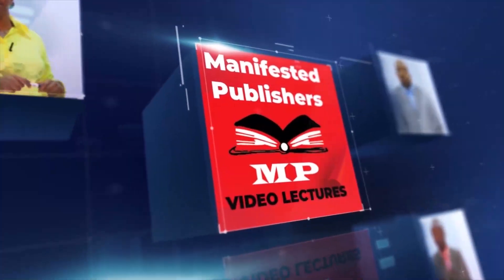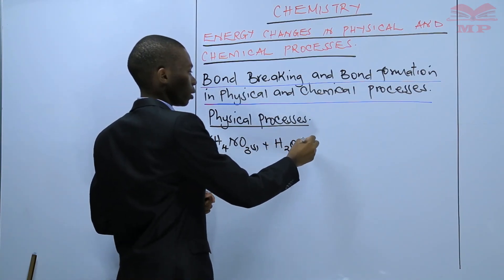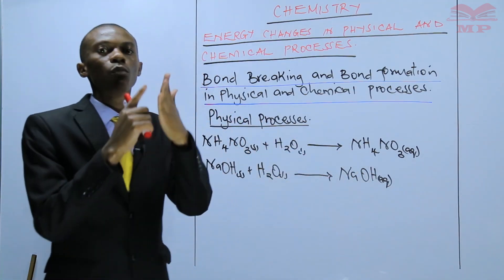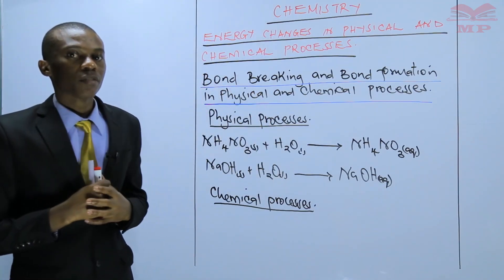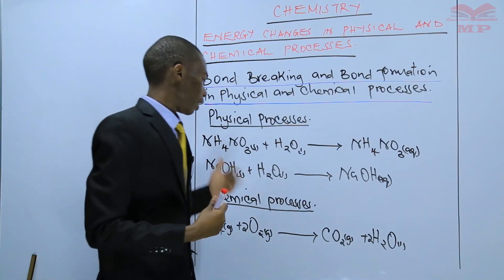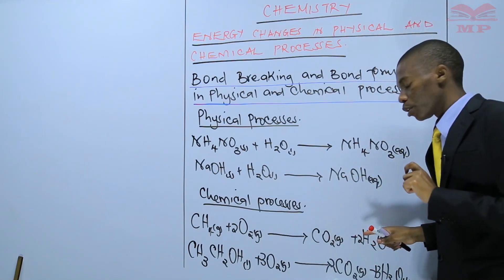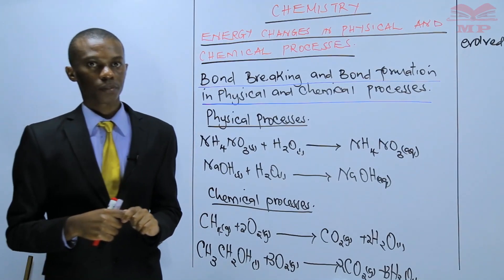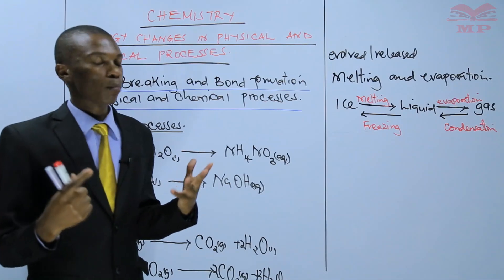Bond Breaking and Bond Formation - Physical Processes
Learn about bond breaking and bond formation in chemical reactions in this detailed Chemistry lesson. Understand how energy is absorbed or released during these processes and their importance in physical and chemical changes.

📘 Key Topics Covered:

Definition of bond breaking and bond formation

Energy changes associated with bonds

Exothermic and endothermic processes

Examples of physical and chemical changes

Practical applications and laboratory observations

🎓 Best For:

Secondary school Chemistry students (high school, KCSE, or equivalent)

Learners preparing for chemistry exams or practical assessments

Anyone interested in understanding energy changes in reactions

📚 Learn With Manifested Publishers:
Access video lessons, notes, and exercises to strengthen your understanding of chemical bonds, energy changes, and physical processes.